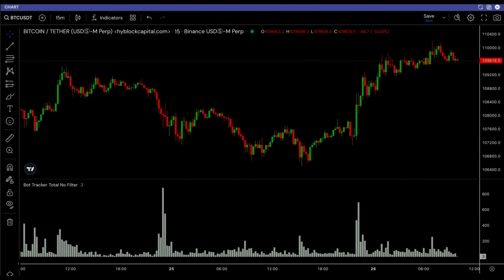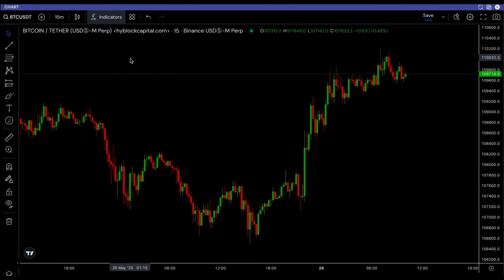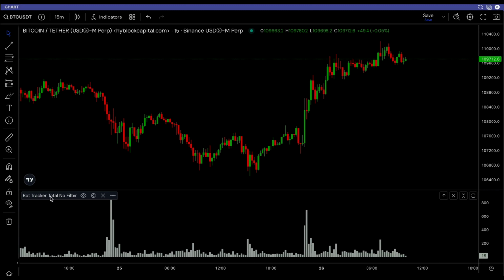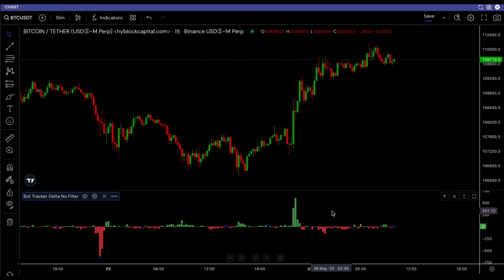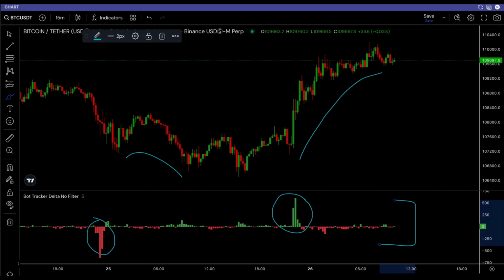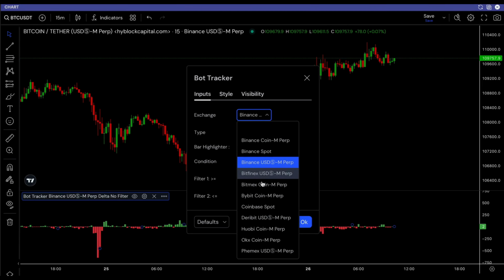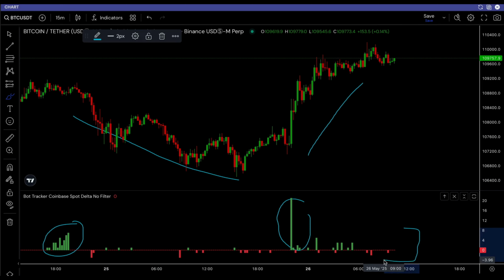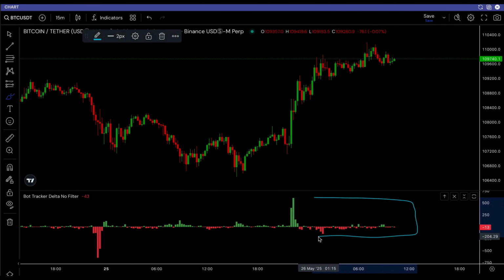How to Use the Bot Tracker for Alpha 🧠📊 | Hyblock Deep Dive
Bot Tracker isn’t just noise — it reveals how automated activity front-runs trends. Learn to decode buy/sell bot spikes, compare exchanges like Binance vs Coinbase, and turn hidden signals into smarter trades.